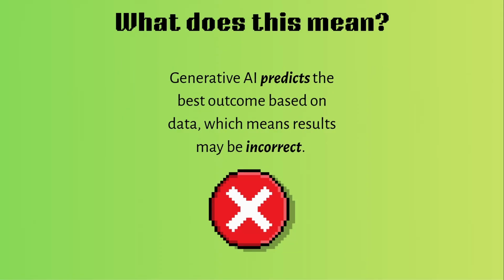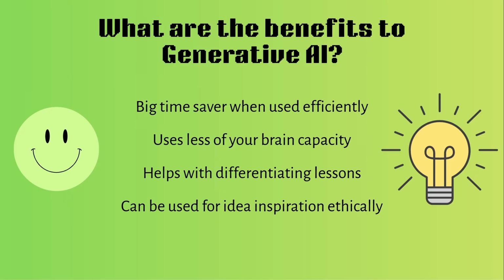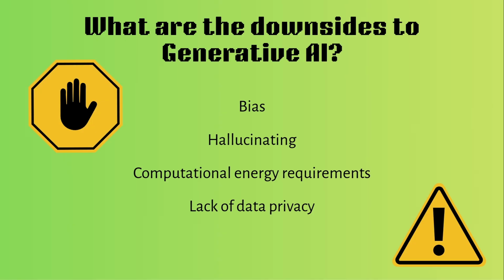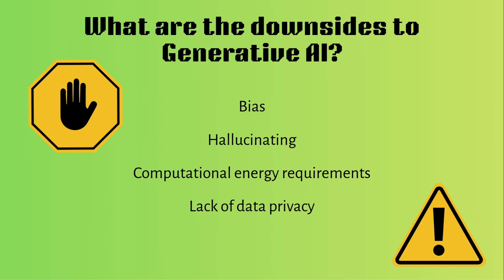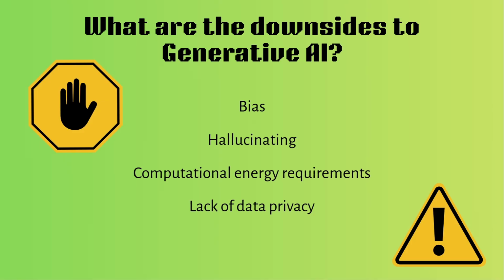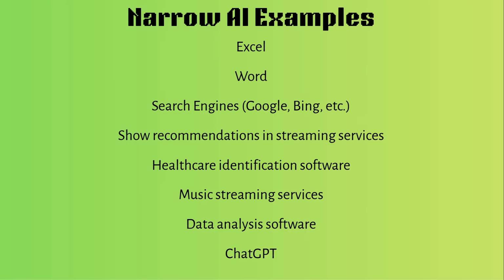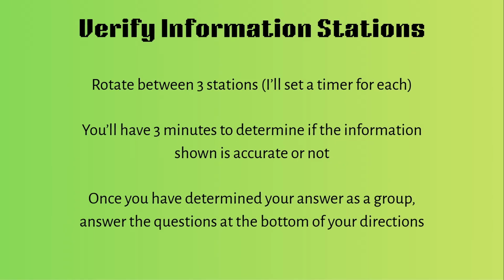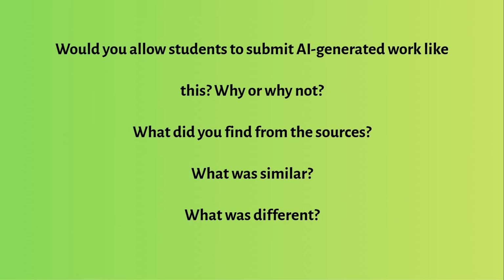AI in the Classroom Professional Development: Part Two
Part two of the educator professional development on AI in the Classroom. Here is the link to the Google Drive again